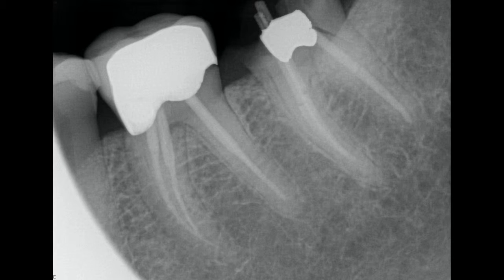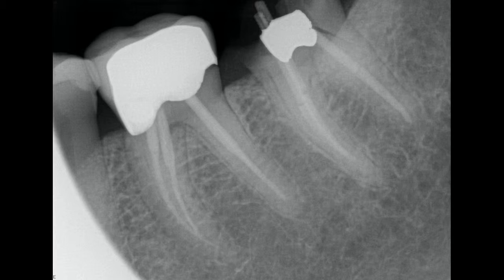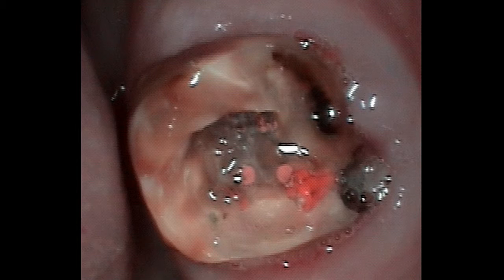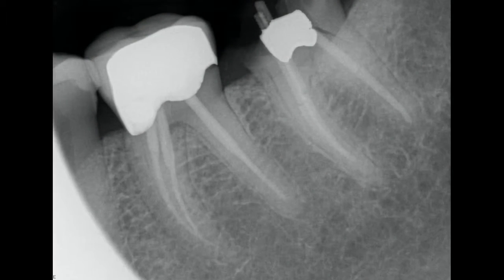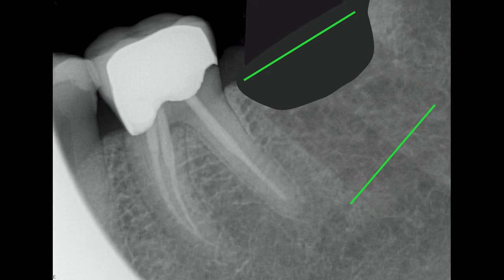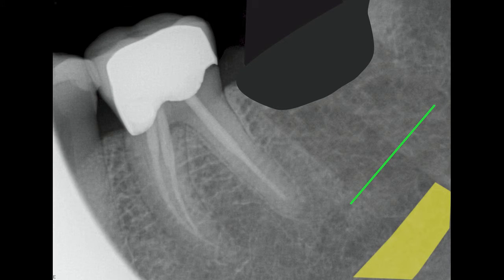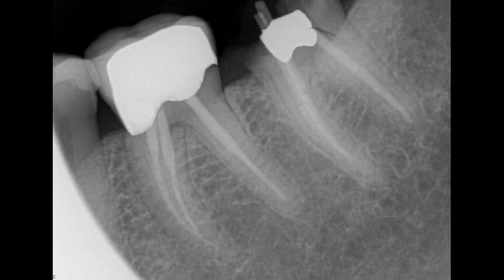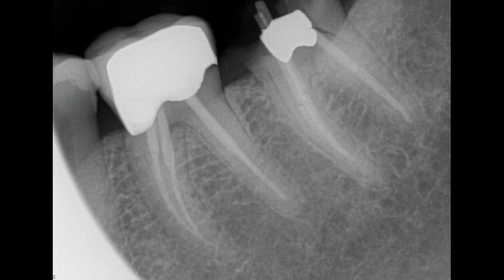Dental bone graft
Bone grafting after a tooth is extracted